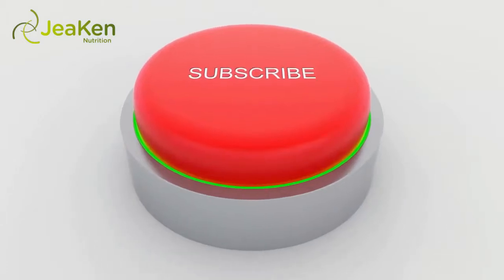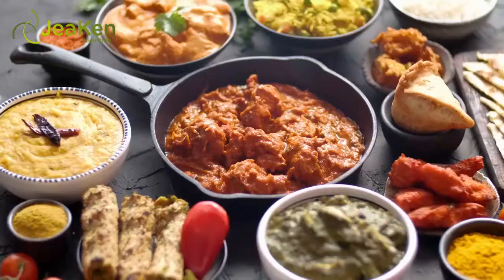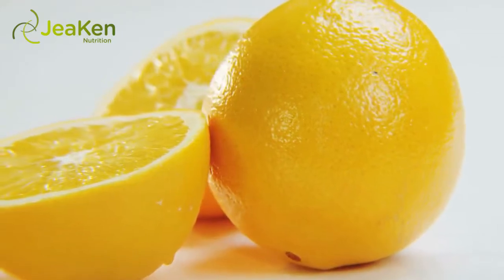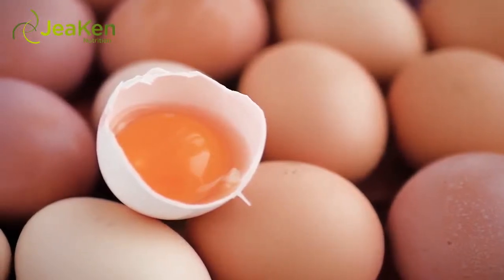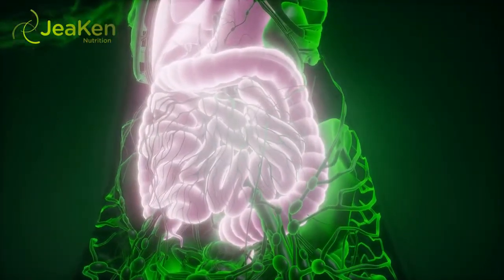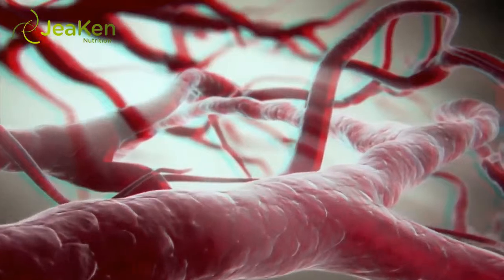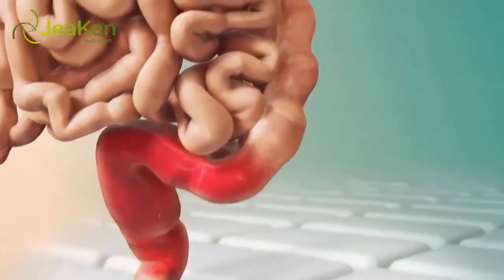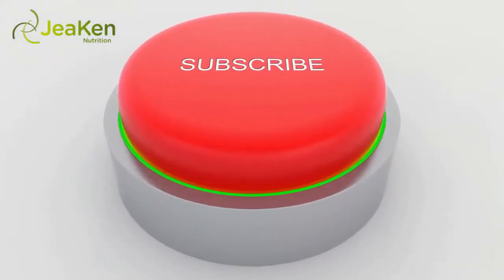Iron Deficiency And Digestive Disorders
Welcome to another JeaKen Video.

Iron deficiency is a condition of low blood iron. If you are iron deficient, you are likely to have iron deficiency anemia. This results in feeling fatigued, dizzy, and looking pale. You need iron to help make hemoglobin that transports oxygen to the cells of the body for cellular metabolism.

Iron Deficiency and Digestion.

How does iron deficiency relate to digestive disorders? Iron needs to be absorbed by the gut after you take it in through iron-containing foods or through taking an iron supplement. It turns out that decreased absorption of iron can happen under a variety of situations. Here are some issues that can result in poor iron absorption and iron deficiency anemia.

• Lack of vitamin C—Iron needs vitamin C in order to absorb. This means that a deficiency in vitamin C can also lead to iron deficiency. Many people get around this by drinking orange juice with iron-containing foods or with an iron supplement.

• Lack of vitamin B12—B12 is need for the absorption of iron and when we don’t have enough of it, we get iron deficient.

• Lack of folate—this is a B vitamin necessary for the absorption of iron.

• Lack of Zinc—this mineral is important in the absorption of iron by the GI tract.

• Some medicines can interfere with iron absorption—check with your pharmacist to see if you are taking a drug that interferes with the absorption of iron. Some of these medicines include proton pump inhibitors, antacids, and calcium supplements.

• The intake of certain foods—some foods contain substances that interfere with iron absorption are coffee, dairy products, eggs, chocolate, fiber, and tea.

• Certain diseases can interfere with iron absorption—these include those that cause a lack of intrinsic factor, a substance secreted by the stomach in order to enhance B12 absorption. Other gastrointestinal diseases like celiac disease, Crohn’s disease, and ulcerative colitis can interfere with iron absorption directly.

What to do if you suffer from iron absorption difficulties.

If you are experiencing iron deficiency anemia and no other cause, such as blood loss, can be contributing to the problem, it may just be a matter of improving iron absorption in your diet. There are things you can do to help your digestive system absorb iron better.

Start with taking a good multivitamin and supplement that with a vitamin C supplement. These will provide you with vitamin B12, folate, vitamin C, and zinc that can maximize the absorption of iron. Choose a multivitamin that also provides minerals, including zinc and iron so you get them all together at the same time.

If you are averse to taking a multivitamin, eat foods high in vitamin C, such as citrus fruits and foods high in folic acid (such as leafy green vegetables, turnip greens, fresh fruits, fresh vegetables, and spinach). Foods high in B12 include animal foods like beef and poultry, as well as shellfish, including mussels, clams, and crab. You don’t need much vitamin B12 in order to boost iron absorption and increase your red blood cells.

Foods high in zinc are necessary for iron absorption. These include seafood, such as cooked oysters, beef and lamb, toasted wheat germ, spinach, pumpkin and squash seeds, cashews, and cocoa powder. Chicken and pork, beans, and cooked white mushrooms are also good sources of zinc.

Dealing with diseases causing poor iron absorption.

If you suffer from celiac disease, ulcerative colitis, or Crohn’s disease, you automatically suffer from poor absorption of a variety of nutrients, including iron. Taking an iron supplement with vitamin C can help.

If you have severe disease and iron absorption is impossible, you may be a candidate for iron injections, which are given intramuscularly. This bypasses the GI tract altogether so that you can have enough iron in your system, regardless of the state of your digestive tract.